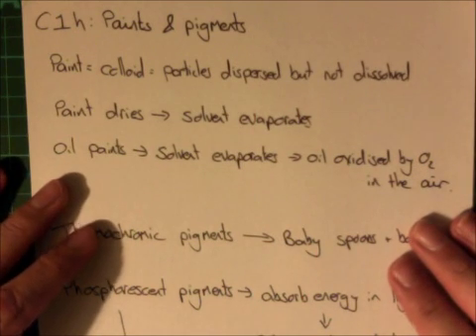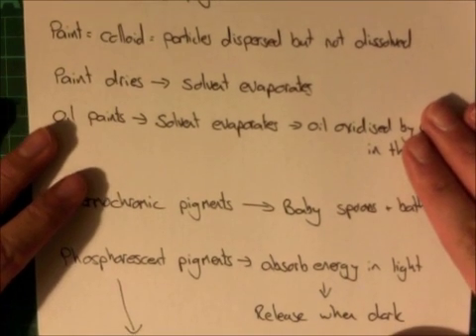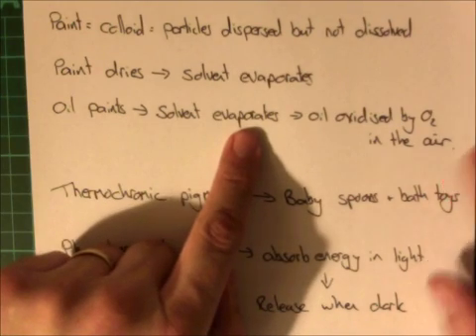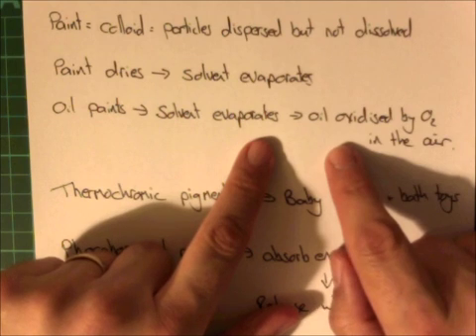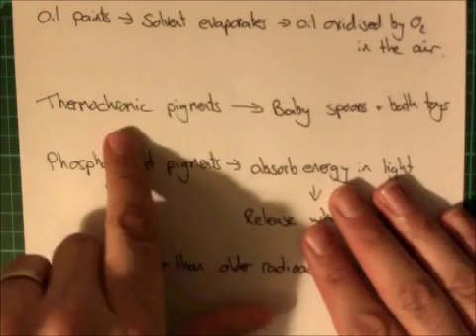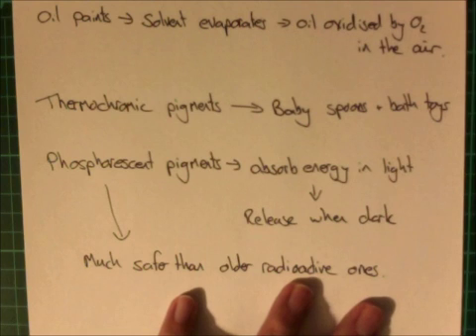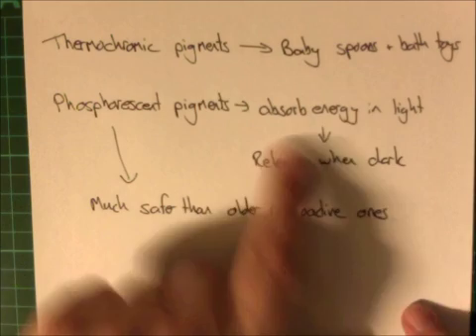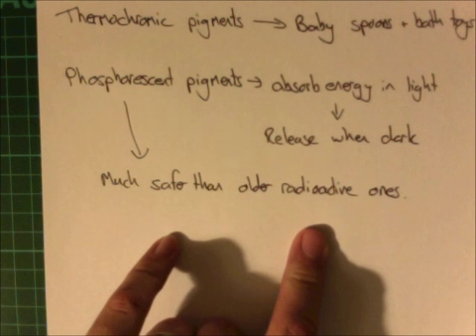C1h: Paints and pigments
Paints and pigments revision for OCR spec GCSE.
Just a brief outline that should jog your memories!